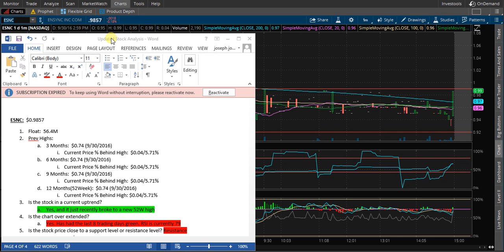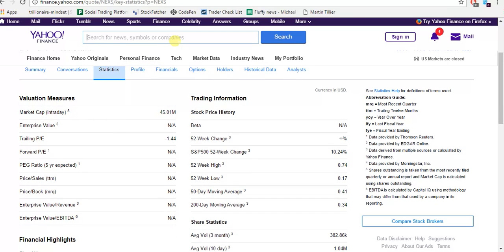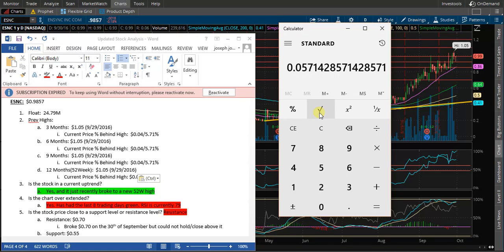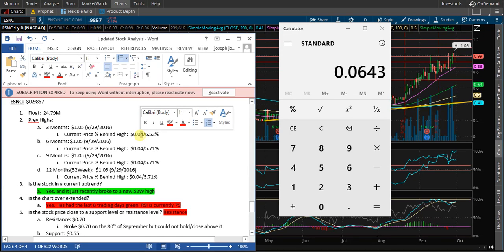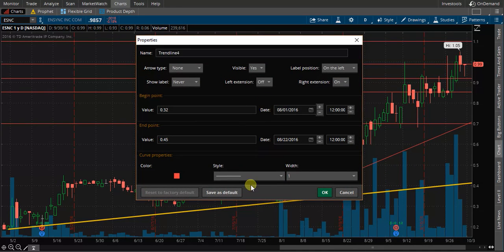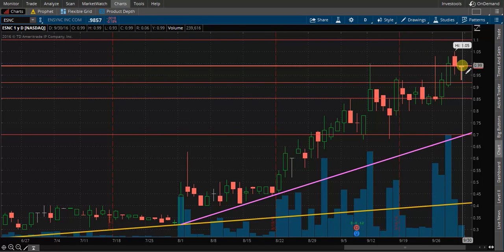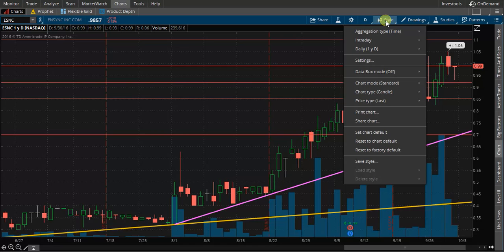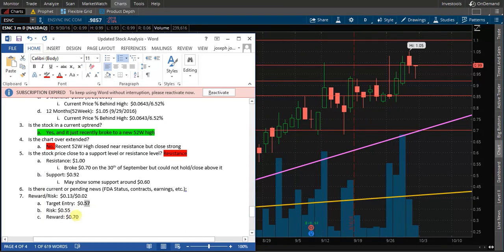Profithigh73 - Stock Analysis